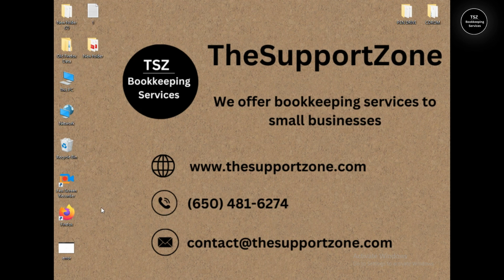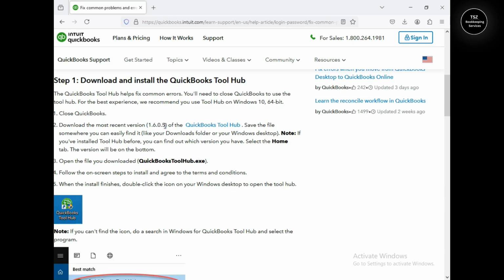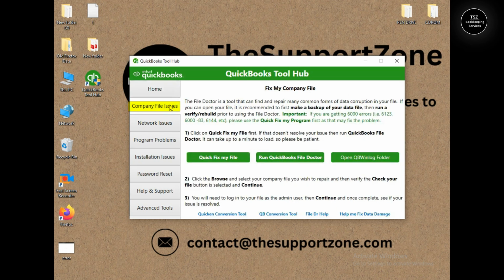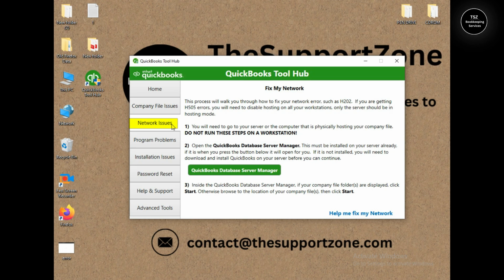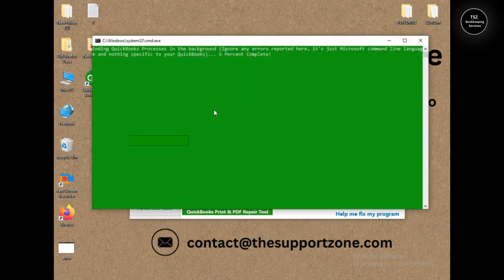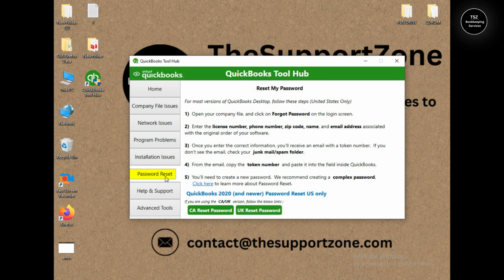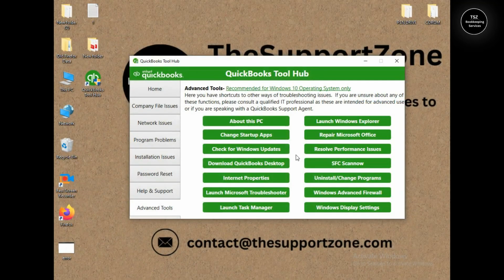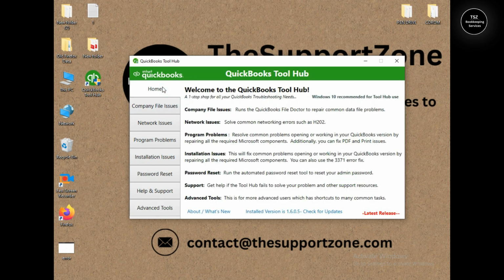How to Download and Install QuickBooks Tool Hub(Complete Guide)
In this video, we mentioned the complete process to download and install QuickBooks Tool Hub.